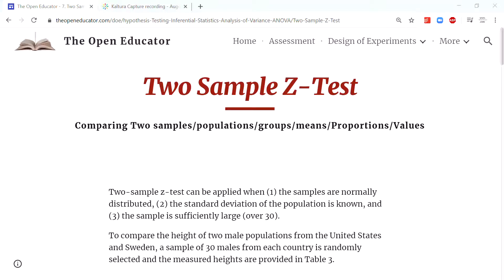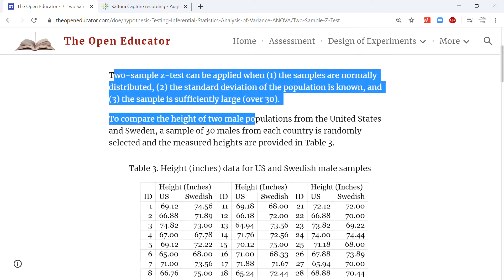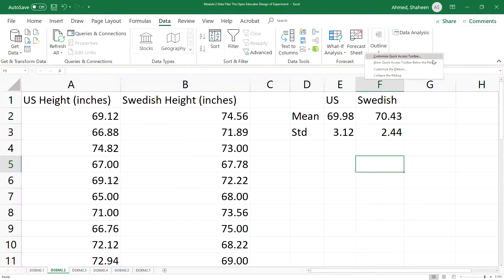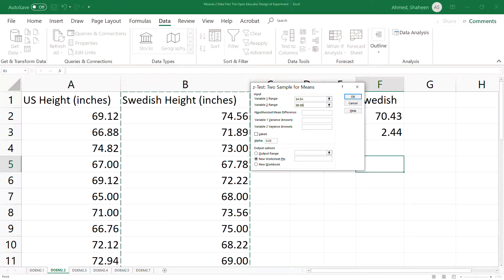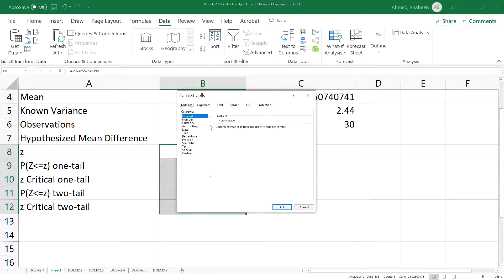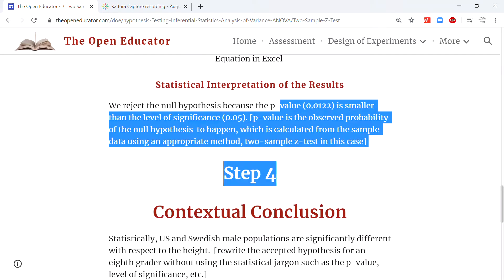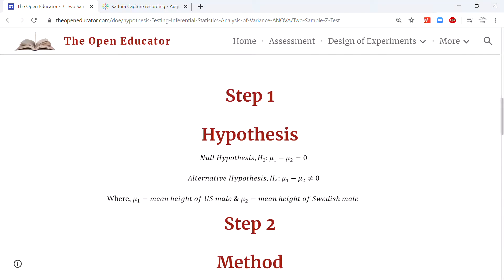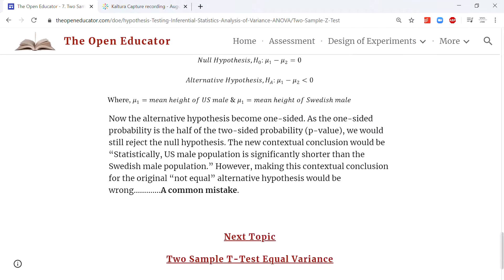Two Sample Z Test Application, Data Collection, Analysis, Results Explained Using MS Excel